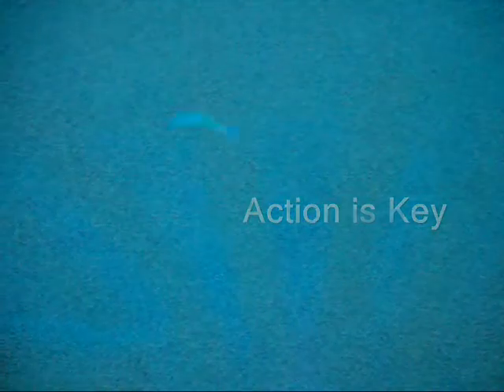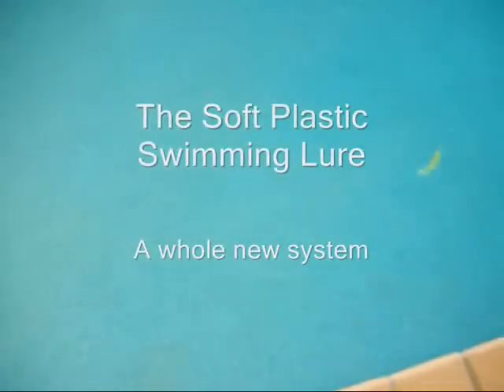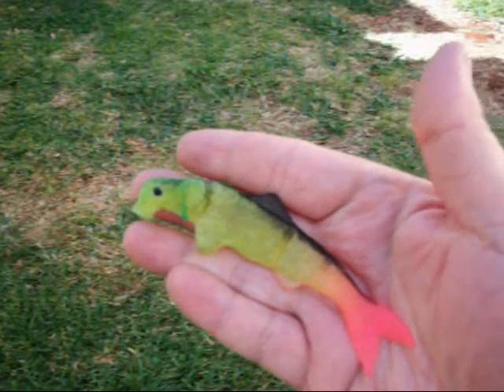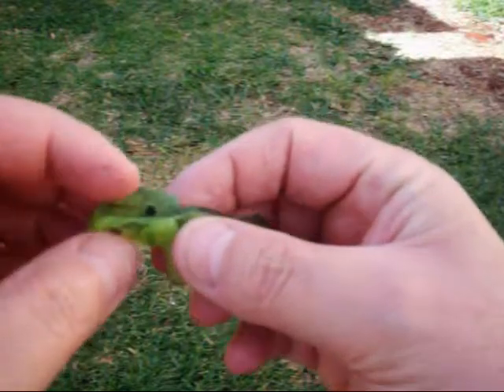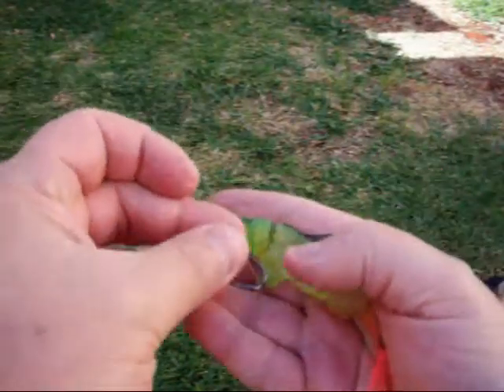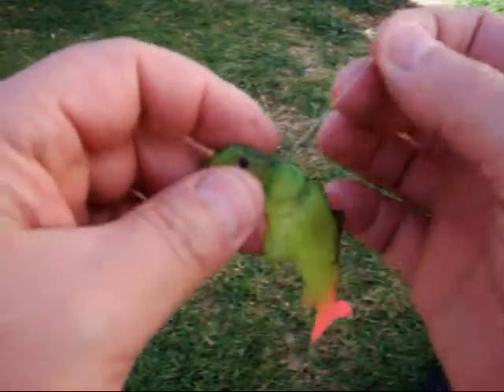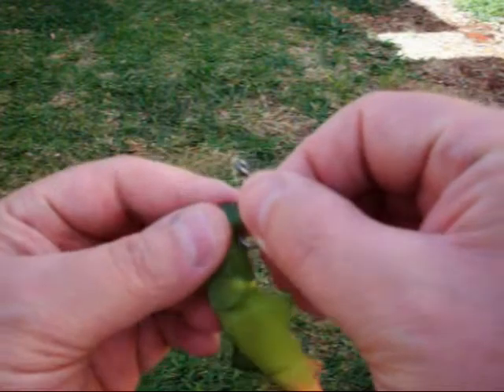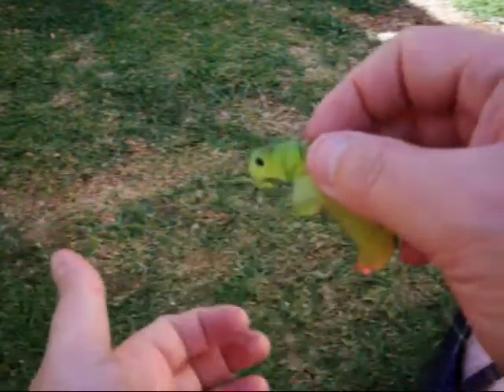SOFT PLASTIC SWIMMING SHAD LURE - REVOLUTIONARY DESIGN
The Soft Plastic Swimming Shad Lure explained.  How to fish it.  How to rig it.  Available colour range.